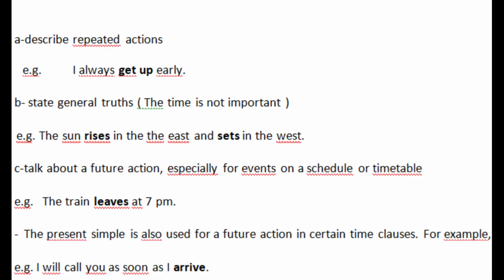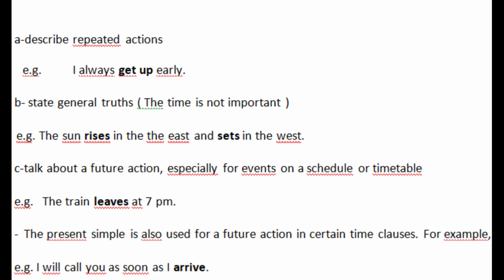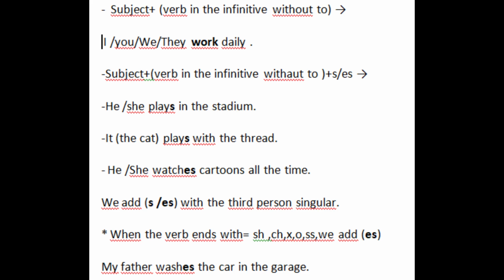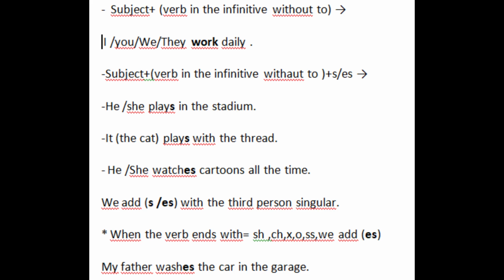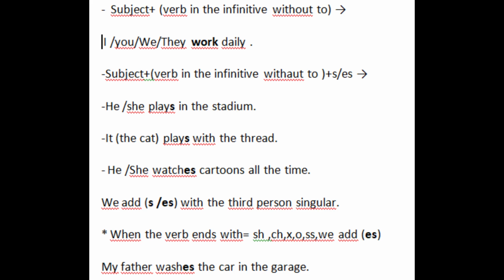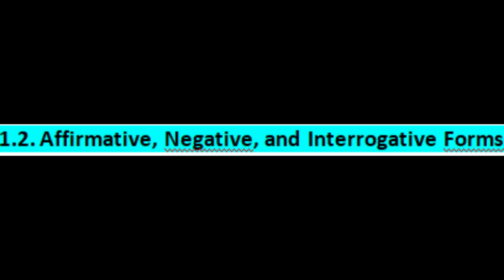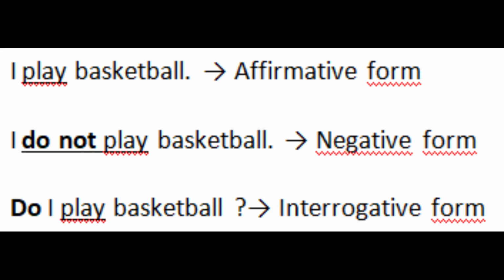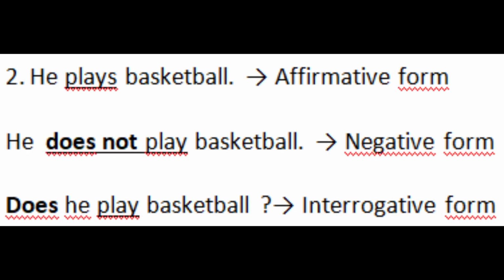Verb tenses in English| The Present Simple